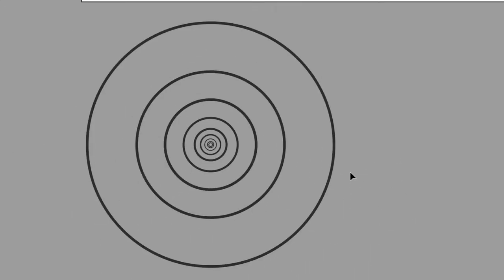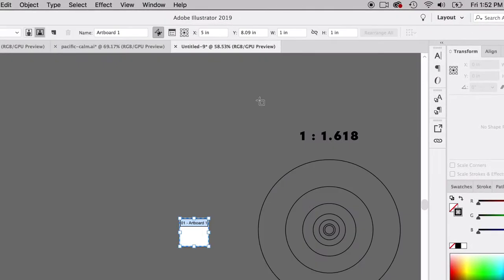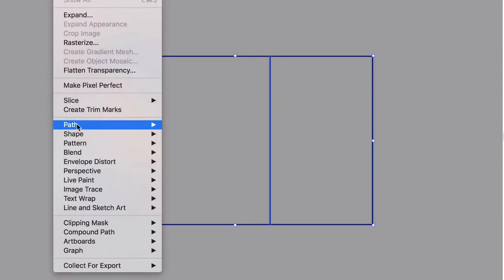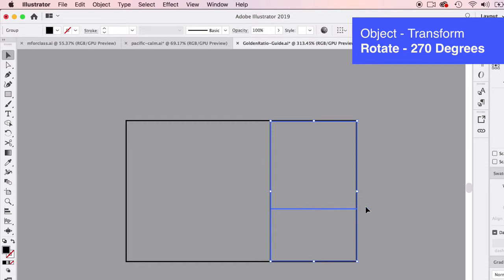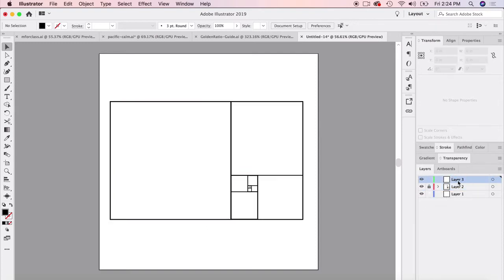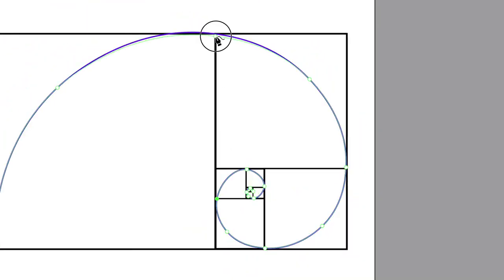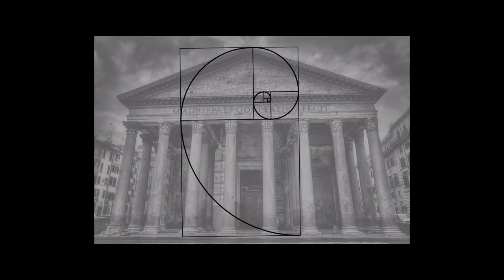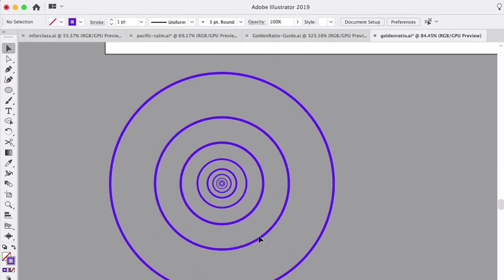Golden Ratio Getting Started Tutorial (Part-26)